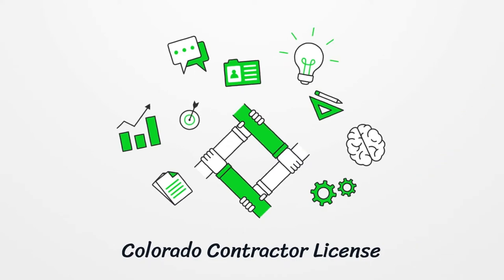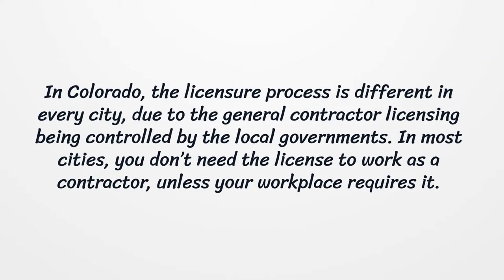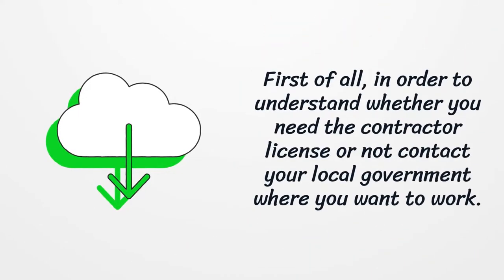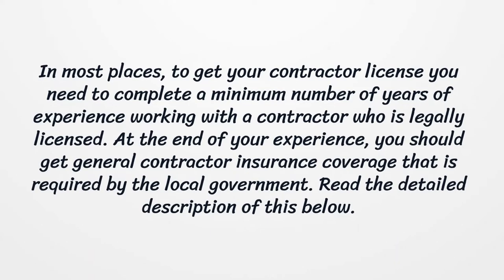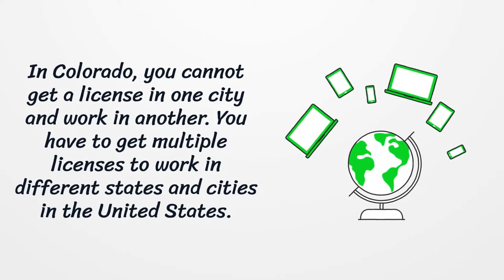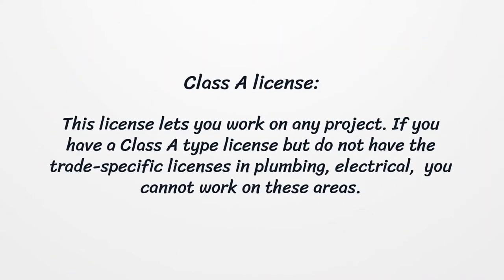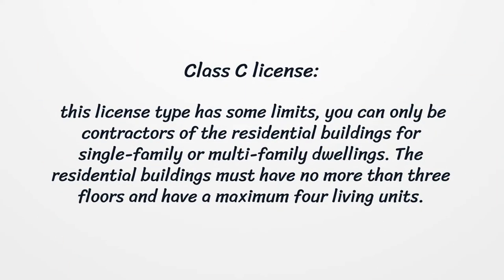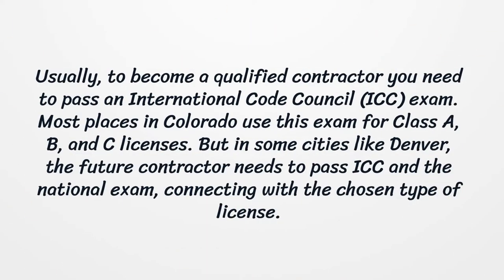Colorado Contractor License - What You need to get started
On our page, you’ll get the latest detailed information on getting a Colorado Contractor License.  Here you can find how to apply for your license